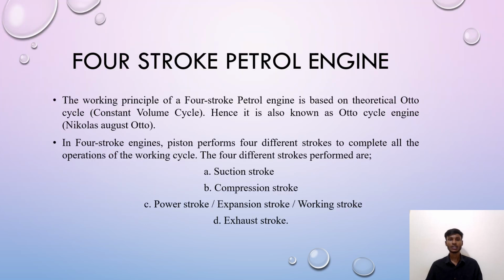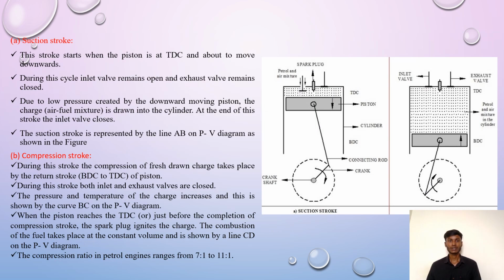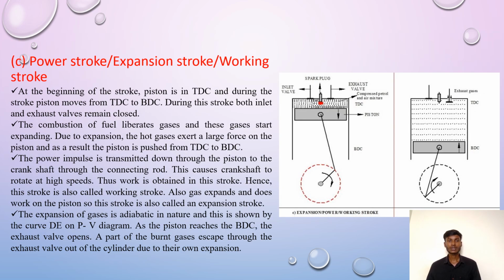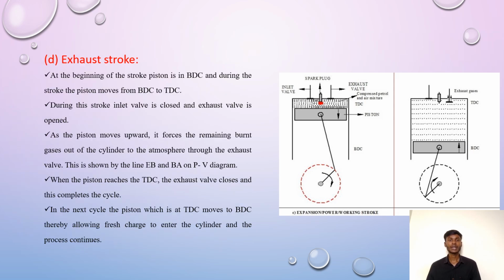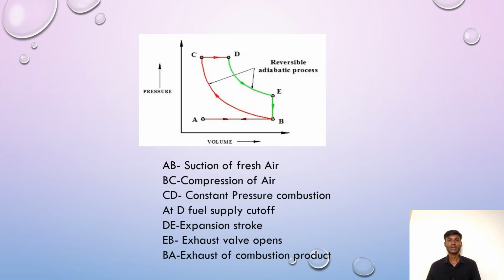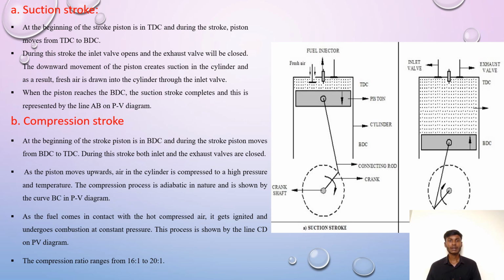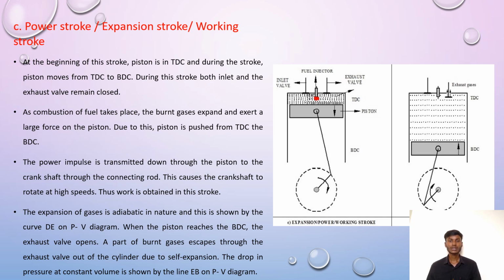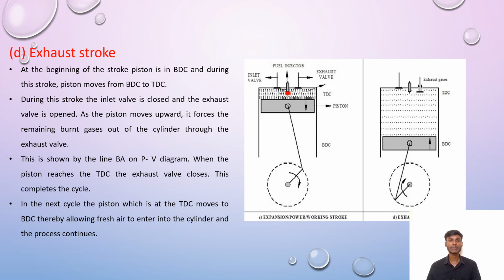principle of 4S petrol and Diesel Engine ✨💫